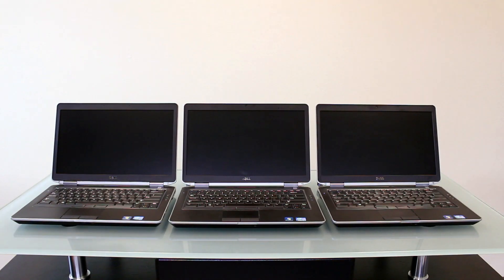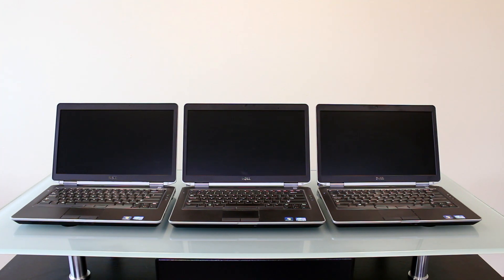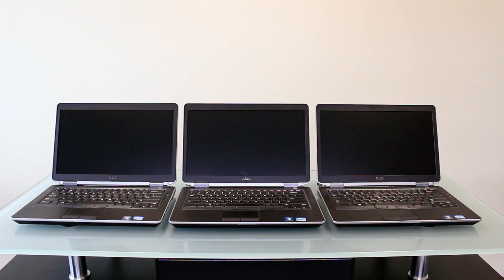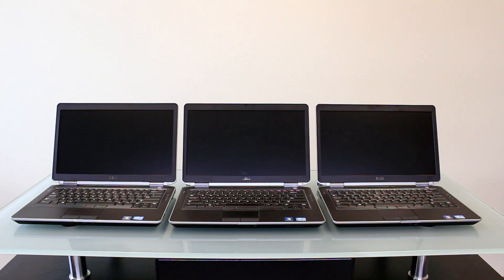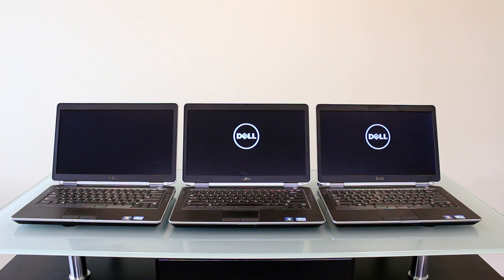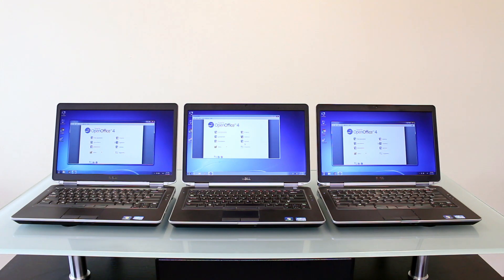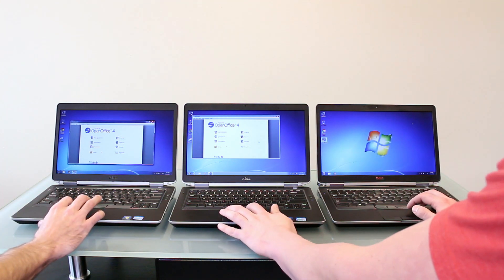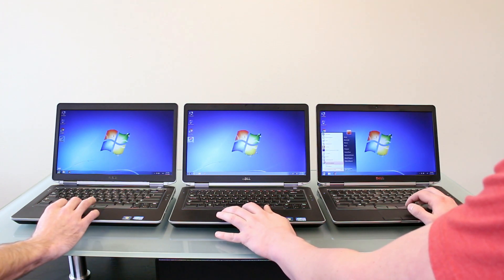5400rpm and 7200rpm Hard Drive vs Samsung EVO 850 SSD Solid State Drive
***Update*** The Samsung EVO 860 is now available at a GREAT price

Samsung EVO 850 drive (250gb)
Samsung EVO 850 drive (500gb)

We've compared 3 identical Dell Latitude E6430s laptops with 2.7GHz Intel Core i5 Processors, 8GB of memory and 500GB hard drives.  All drives included identical information and we were truly shocked to see the difference in system performance.  Your hard drive surely shouldn't be overlooked!